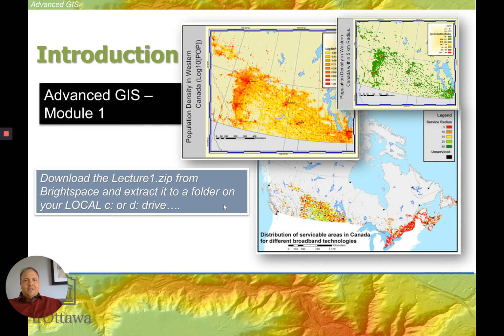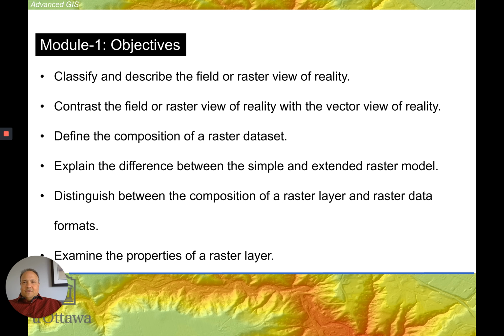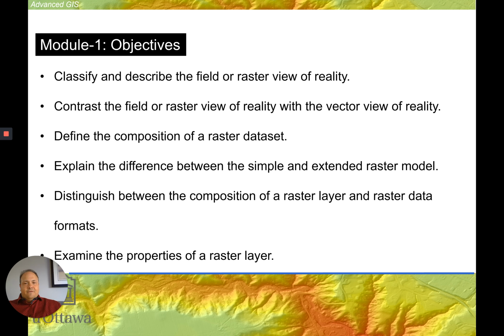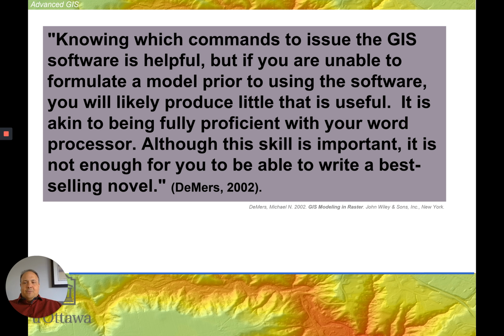11 July, 2020 Loom Recording